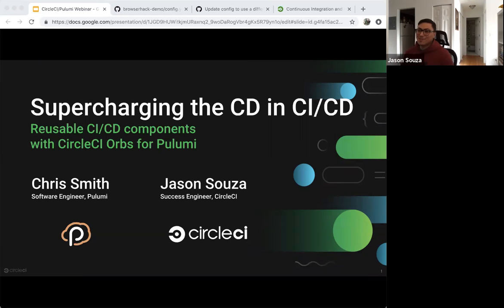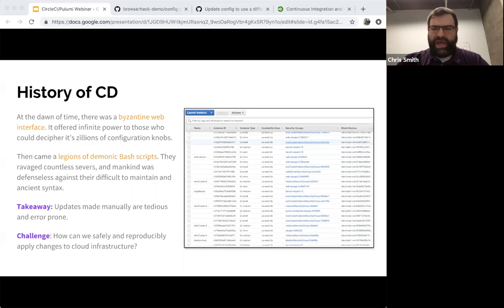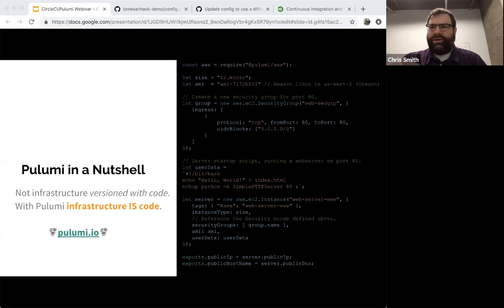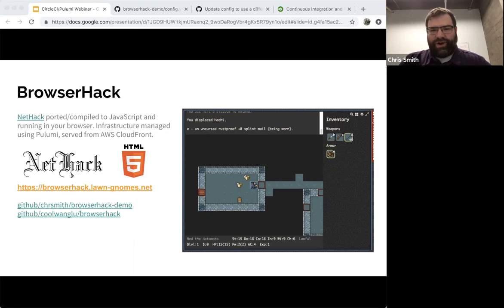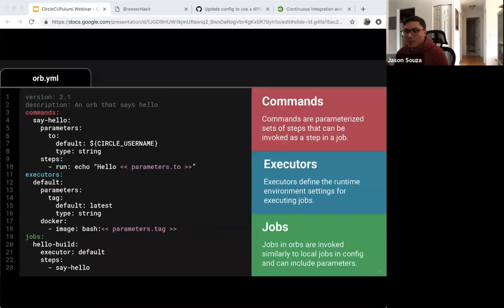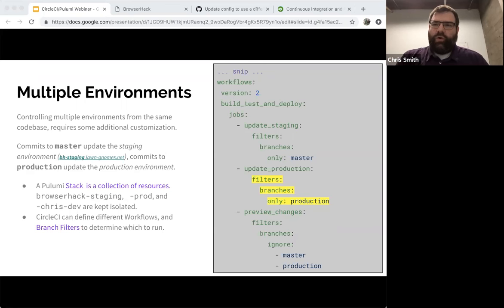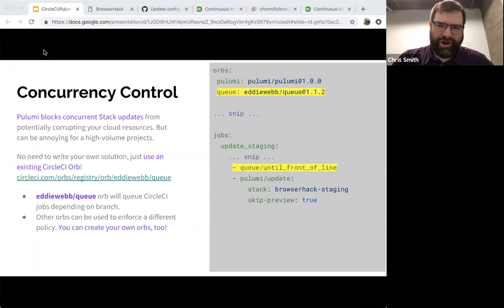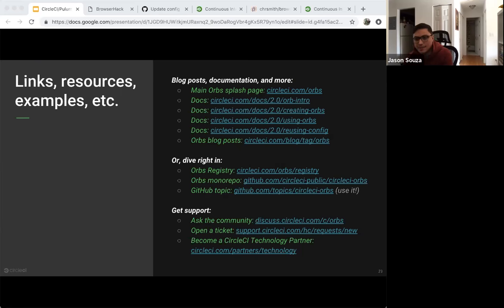CircleCI and Pulumi: Reusable CI/CD components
Pulumi offers Cloud Native Infrastructure as Code to create, deploy, and manage cloud native applications and infrastructure in your favorite language, using an open source platform that enables sharing, reuse, and safe and predictable changes in a team environment. The Pulumi Orb for CircleCI enables you to use easily integrate Pulumi into your CircleCI workflows.